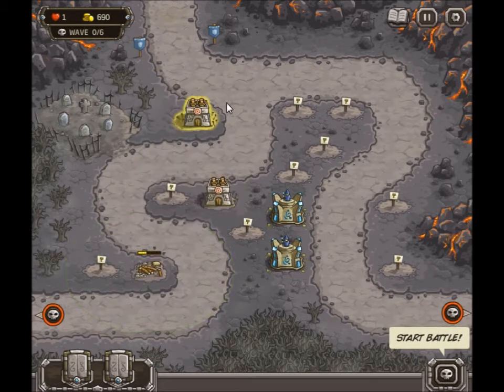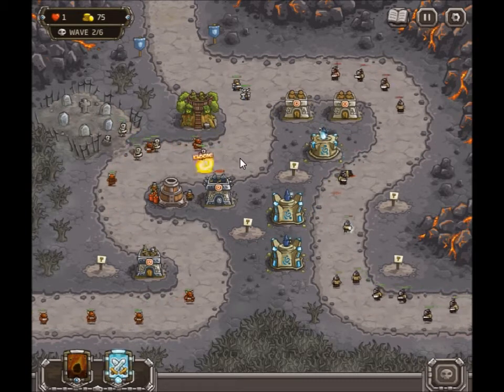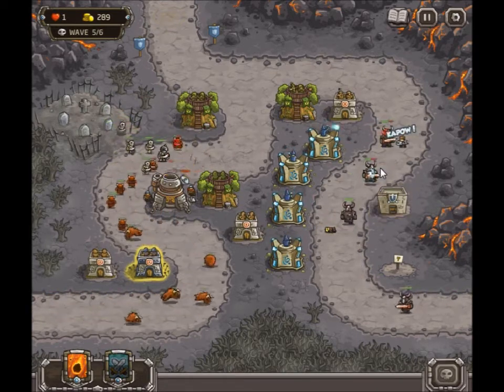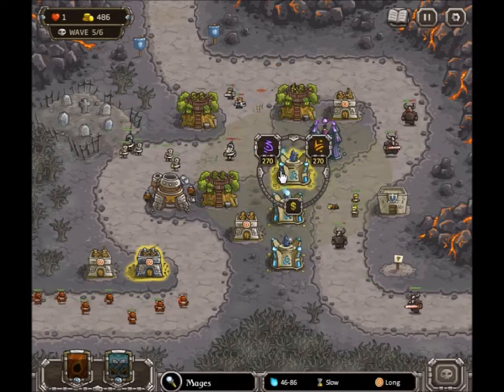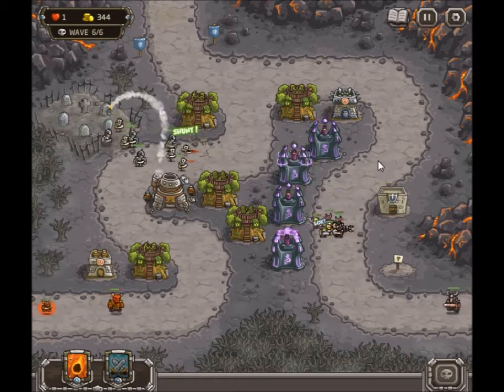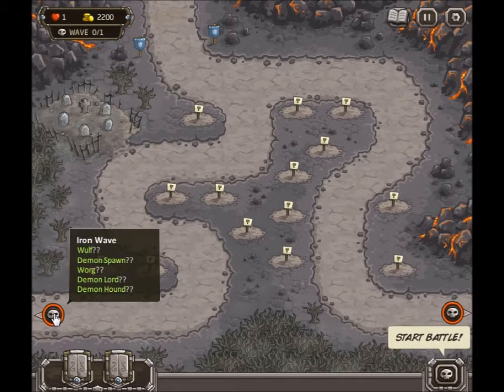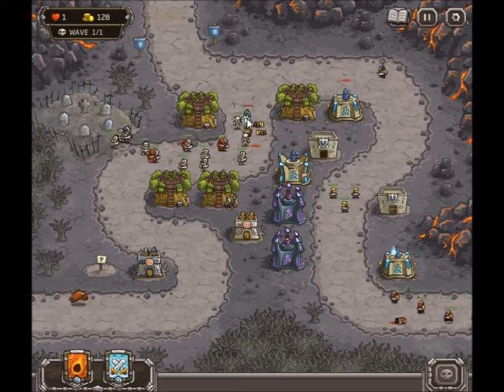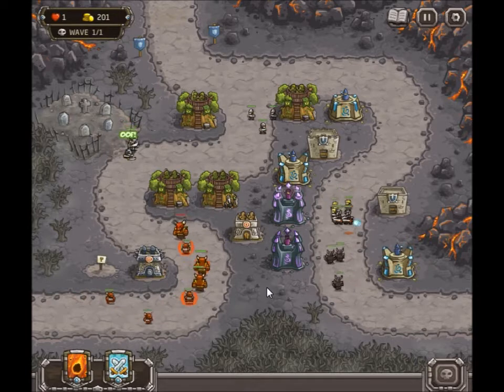Kingdom Rush E22 Heroic+Iron Challenges The Wastes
Hey guys! Kingdom rush series and now that we've finished the regular levels, we are going to go over all the heroic and iron challenges, Enjoy!